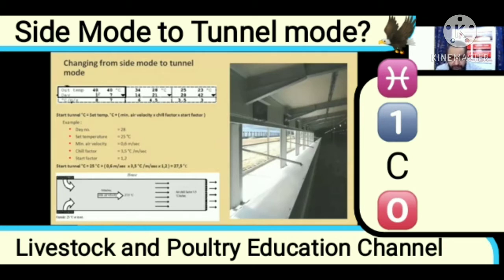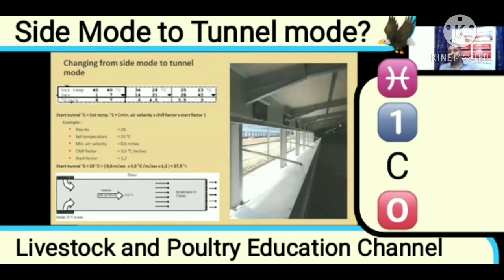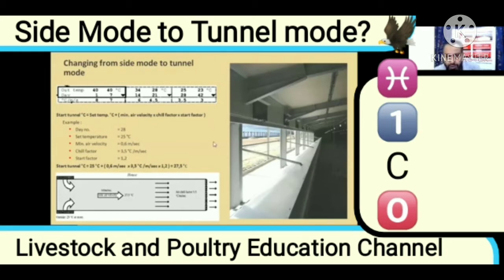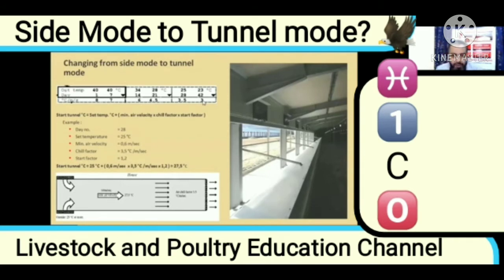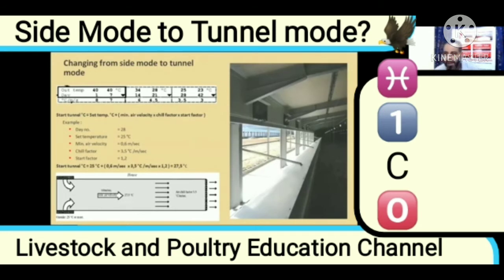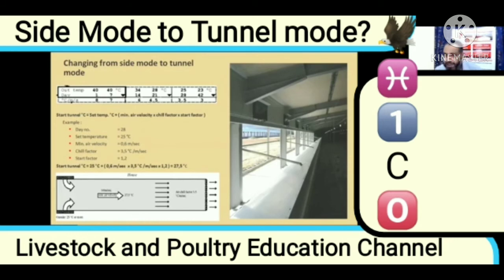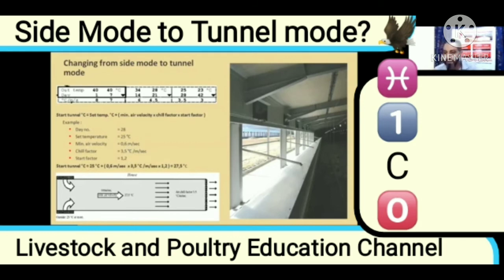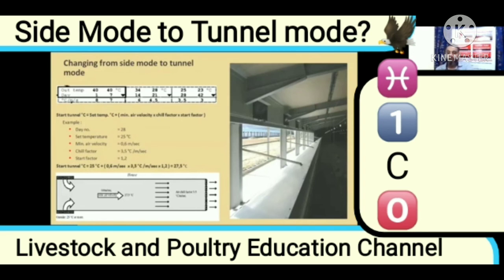Tunnel ventilation kab start kerni hay? Poultry farm ke tunnel ventilation ka Formula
IMRAN QAYYUM, CEO, HICO-Poultry Houses Ventilation,consultant.
COURSE Phv-Level3 COURSE  OF Ventilation for Livestock, EC Poultry
Houses-DATED -26 Oct